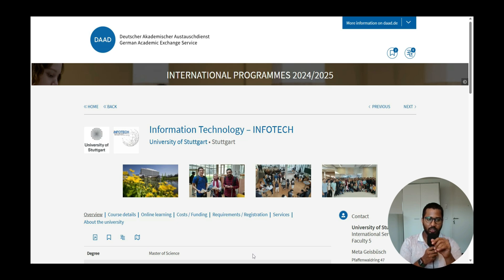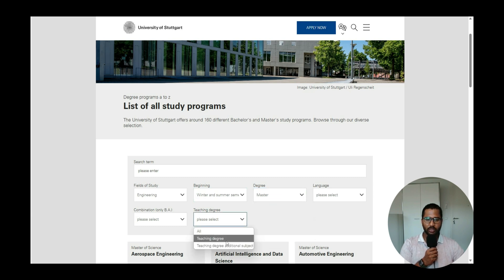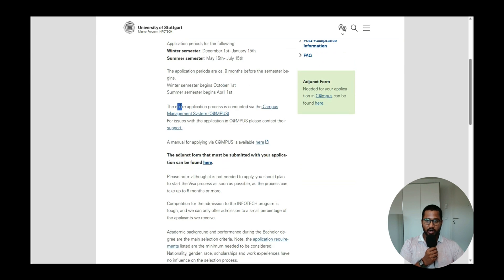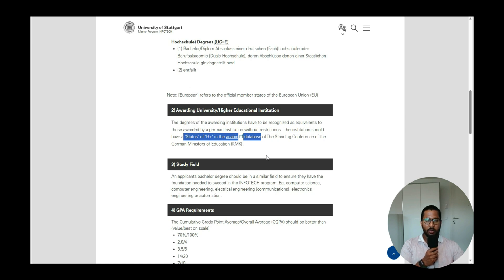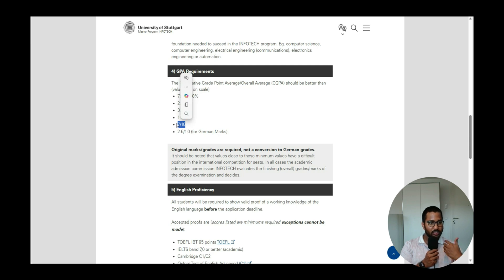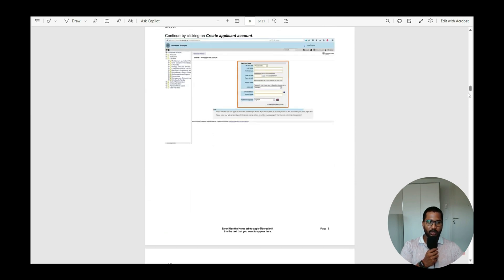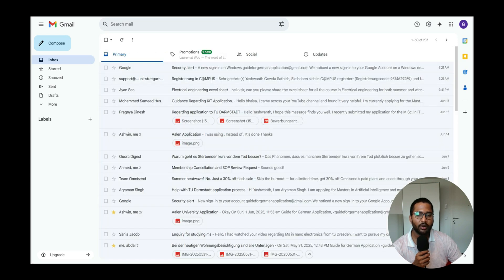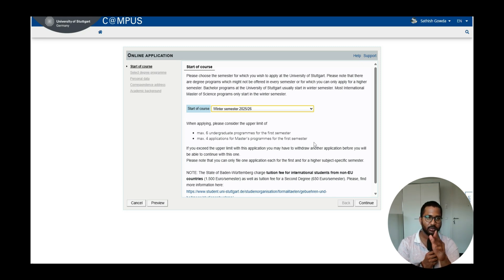HOW TO APPLY | MSc INFOTECH | UNIVERSITY OF STUTTGART | PART 1 | REQUIREMENTS & C@MPUS REGISTRATION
In this Part 1 of the application process for the INFOTECH Master’s program at the University of Stuttgart, I walk you through:

✅ The admission requirements
✅ Important deadlines
✅ Portal overview
✅ Step-by-step registration process in the university’s internal system C@MPUS
✅ What to prepare before starting the application

🎓 Course: Information Technology (INFOTECH)
🏛️ University: University of Stuttgart
🧭 Application Portal: C@MPUS

👉 Don't miss the next parts, where we fill in educational details and upload documents.